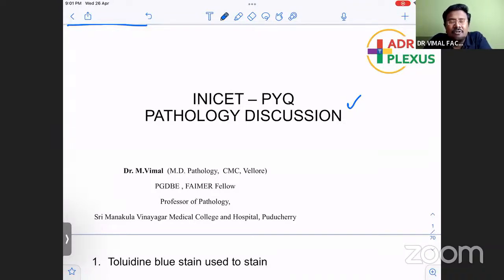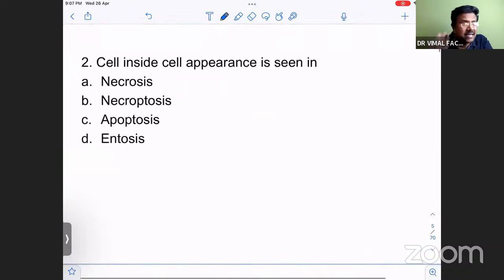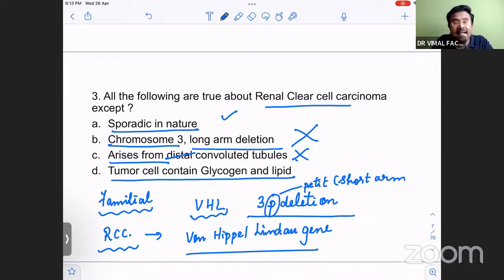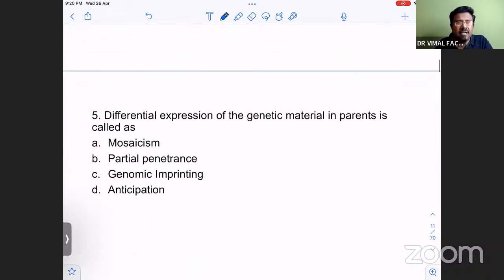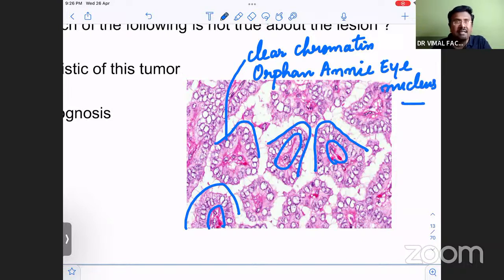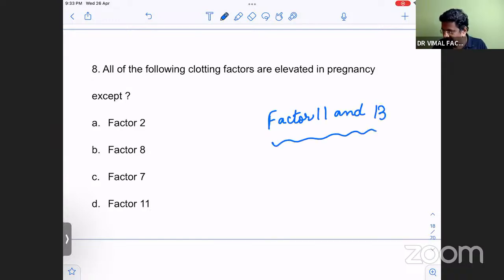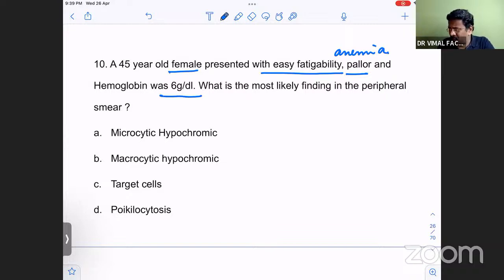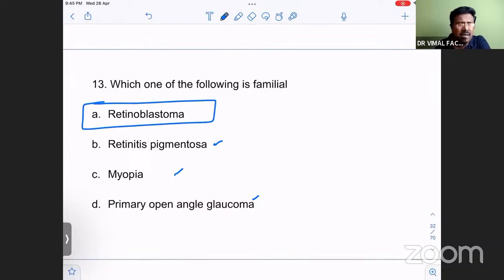ADrPLEXUS INI-CET HACKTHON 9PM PATHOLOGY SESSION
ADrPLEXUS INI-CET HACKTHON 9PM PATHOLOGY SESSION BY DR VIMAL